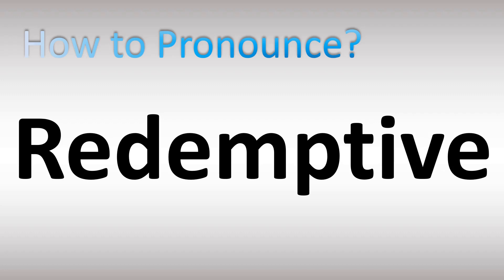How to Pronounce Redemptive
This video shows you How to Pronounce Redemptive, pronunciation guide.

00:00 - Pronunciation Intro
00:16 - How to Pronounce Redemptive
00:55 - More Difficult Pronunciations

How to Pronounce Redemptive. What does this word/name mean? Words’ meaning, dictionary definition, explanation.